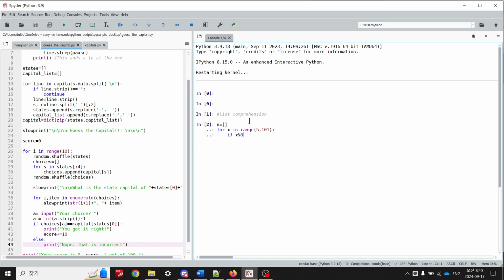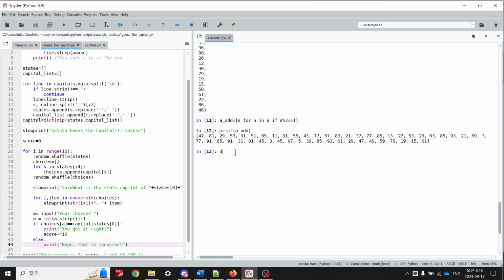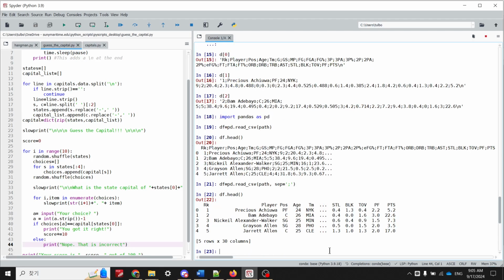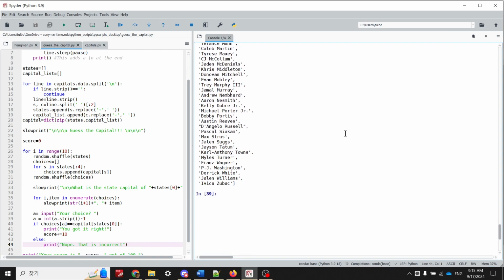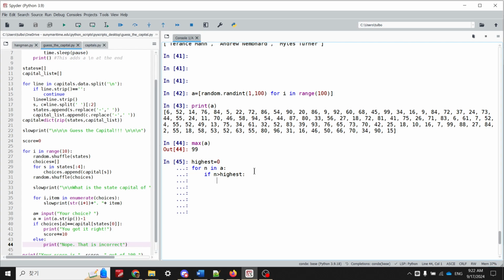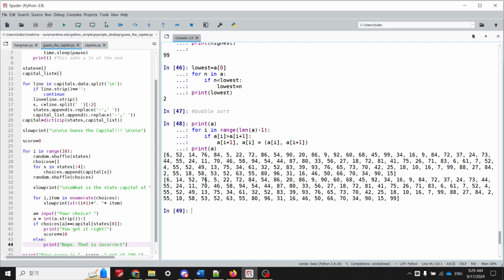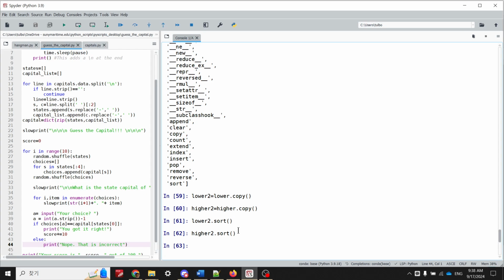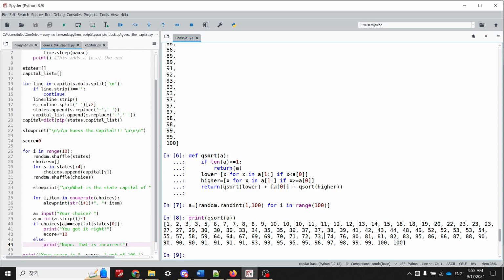Python Programming Lecture 7: List Comprehension and Sorting Algorithms